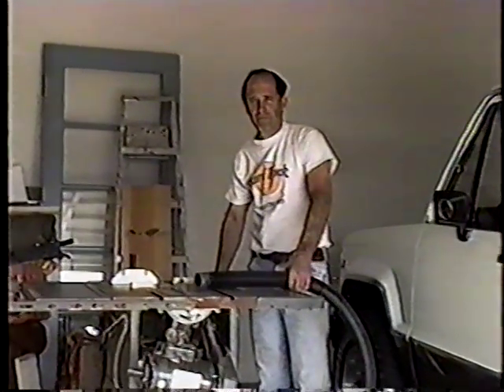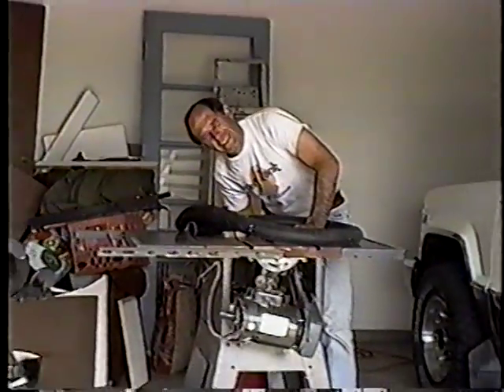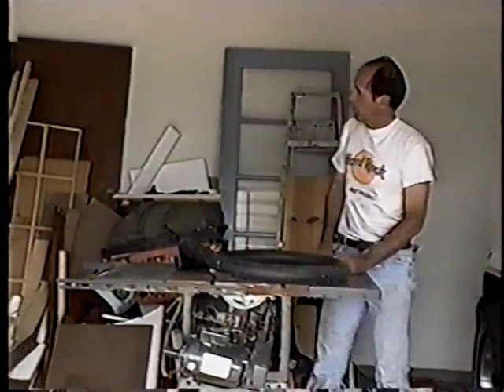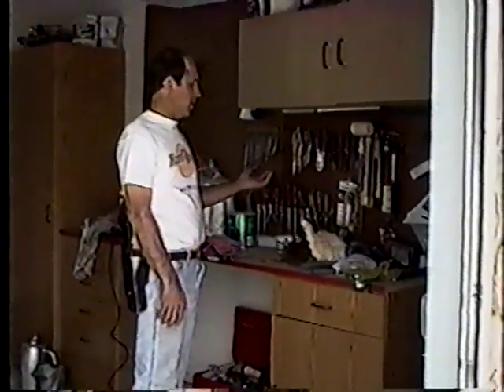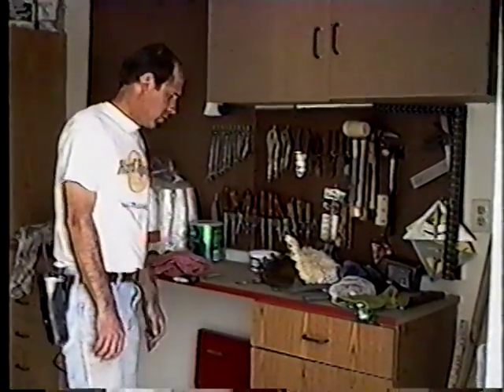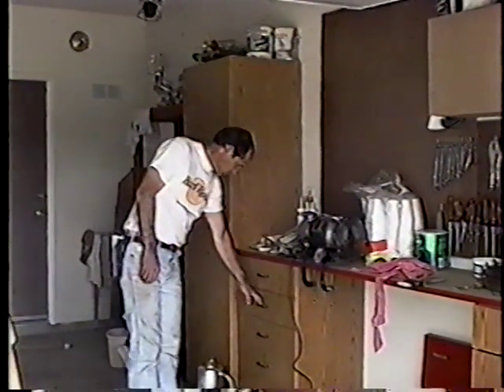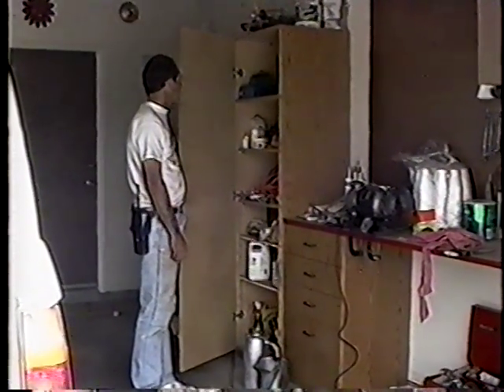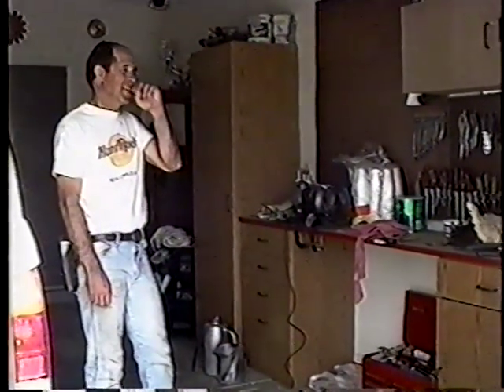Mark in his workshop '93 or '94